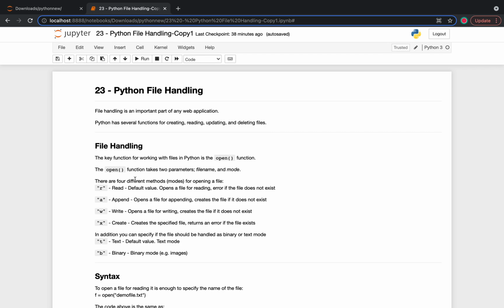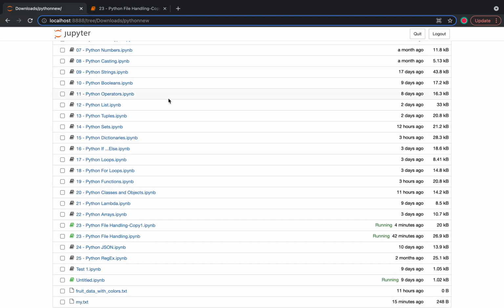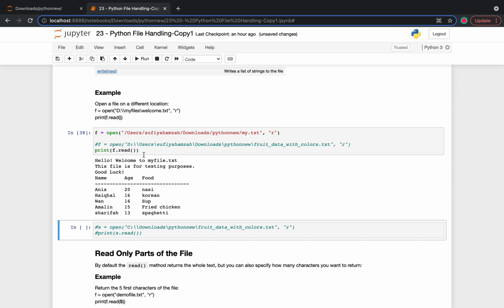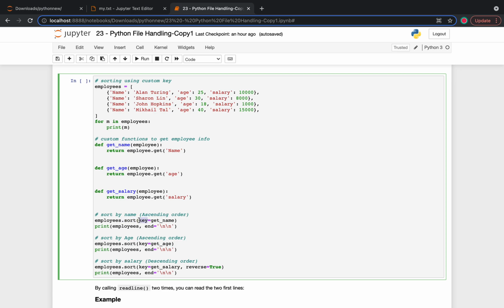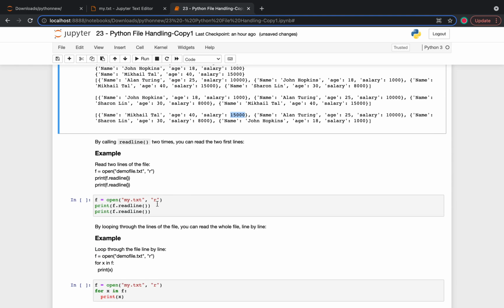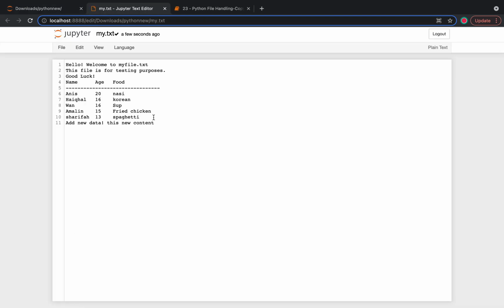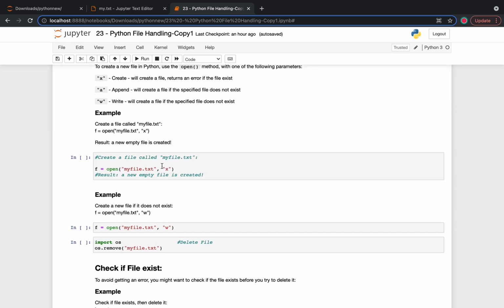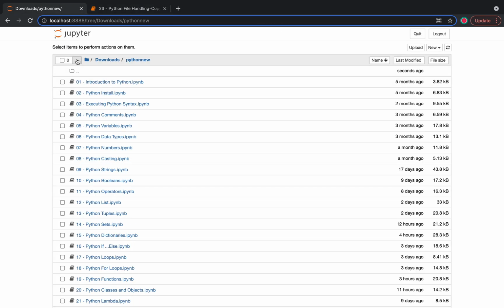23 - Python File handling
File handling is an important part of any web application.